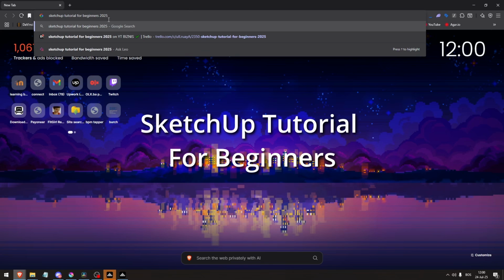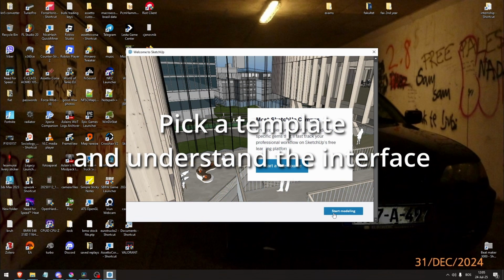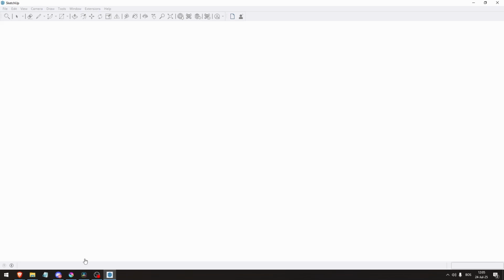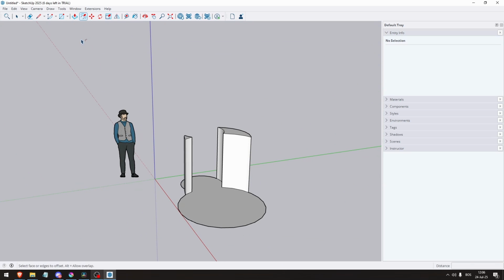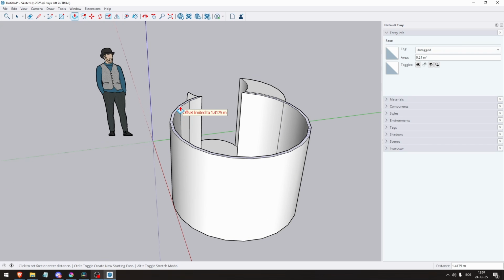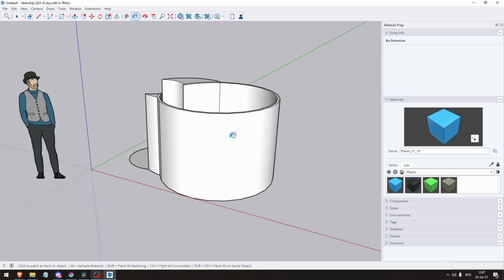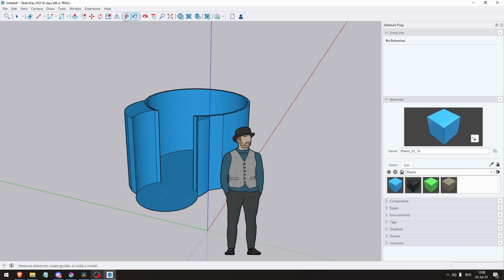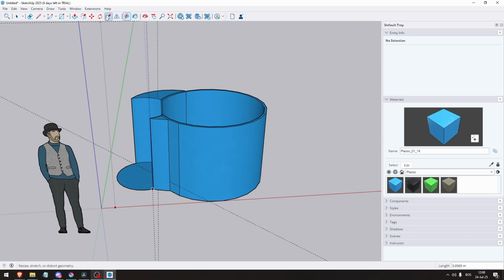SketchUp Tutorial For Beginners 2026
In this video I show you SketchUp Tutorial For Beginners 2026